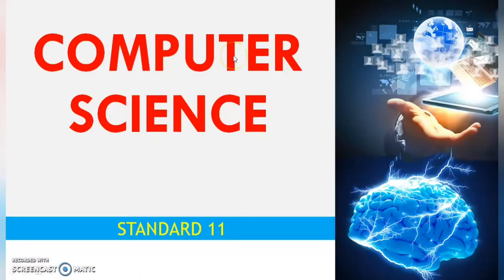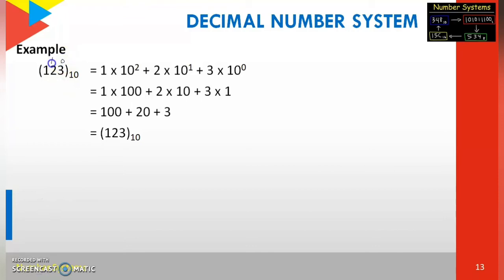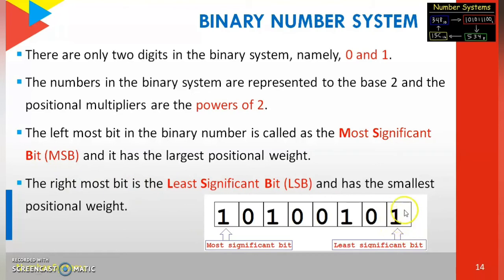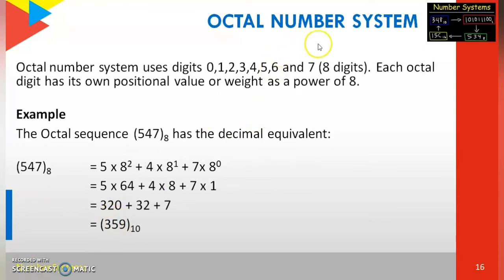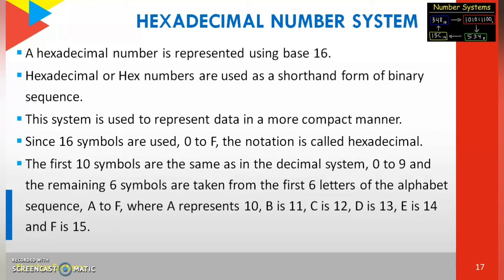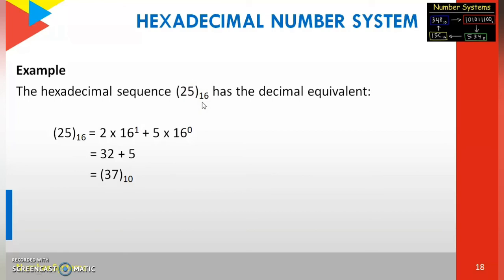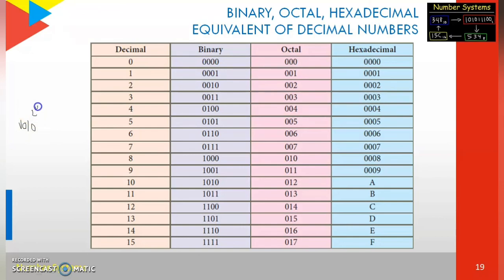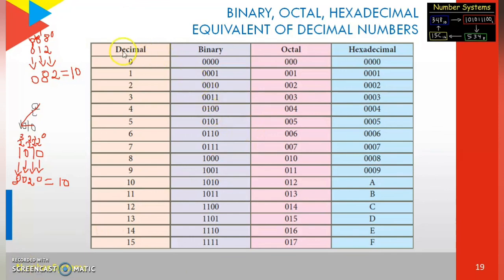11th Standard Computer Science Chapter 2 Number System ||Part 3